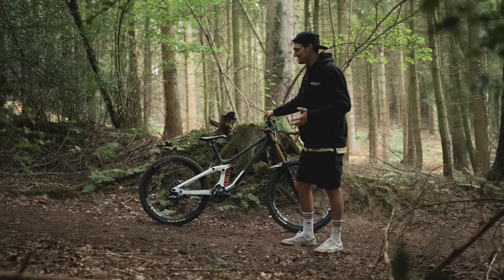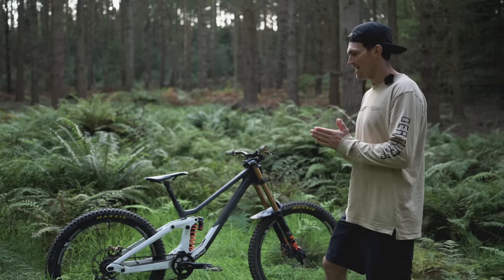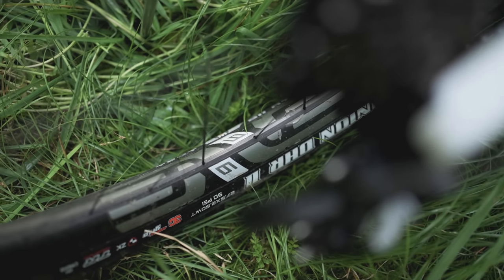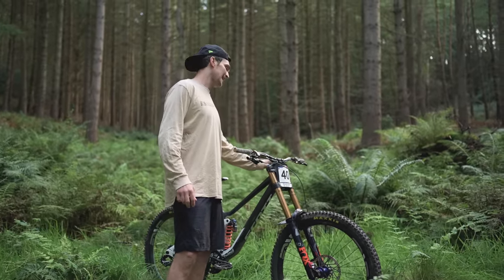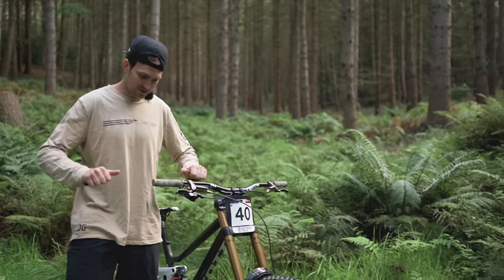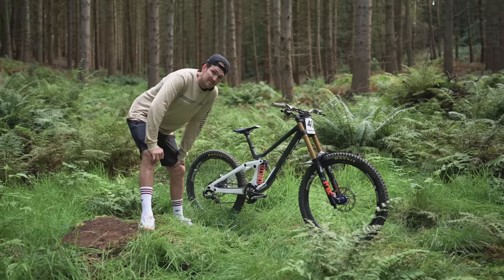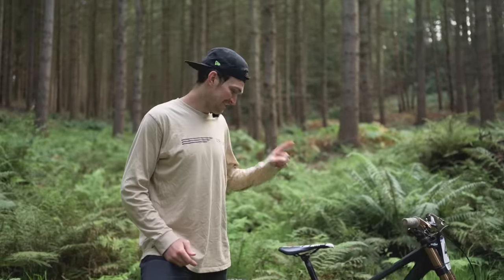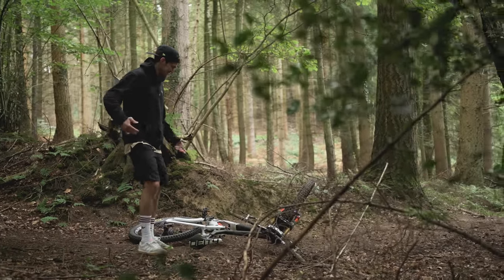MY NEW 2022 DOWNHILL BIKE CHECK!! WORLD CUP Vs RAMPAGE SPEC!!!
As im out of action for a while now i thought I should would show you around my new 2022 Scott Gamble dream build. As I didn't get a good chance to ride this thing or show it off at the MTB UCI world cup... here it is in all its glory.

Full spec below with as mach info as I can remember. If you want any more info put a comment and il try and get back to you as soon as I can.

Frame - Scott Tuned Gambler (large)
Fork -  Factory RAD 203mm (88psi)
Shock - float X2 coil 200mm
Wheels - ENVE M9
Cockpit - Deity BF800 bars, Deity stem, DMR DEATHGRIPS
Breaks - TRP G- series
Cranks - DMR axe crank 165mm
Tyres - Maxxis DHR rear (28psi), Maxxis Assegai front (23psi)
Gears - TRP DH7
Seat/ Post - Deity speedtrap